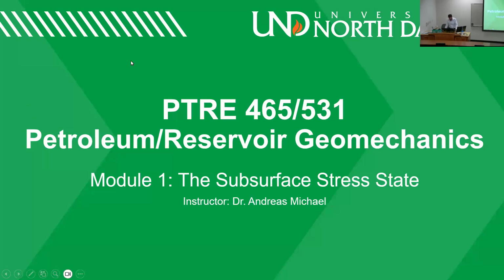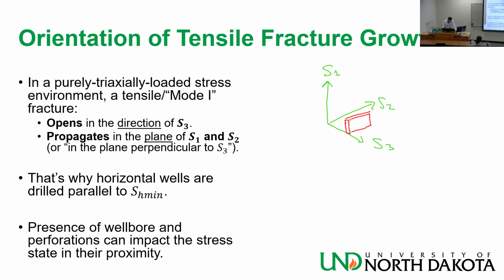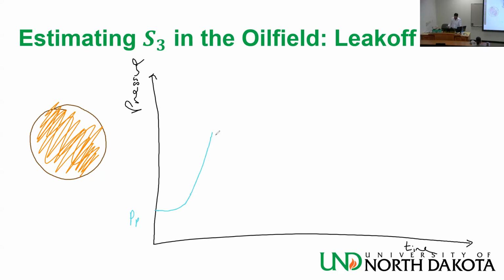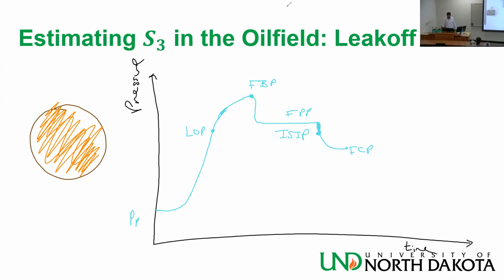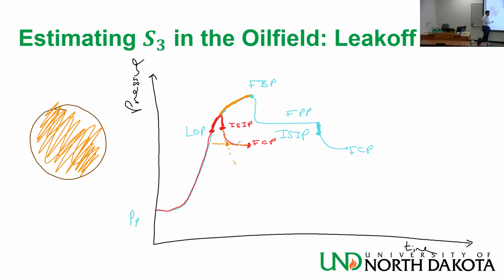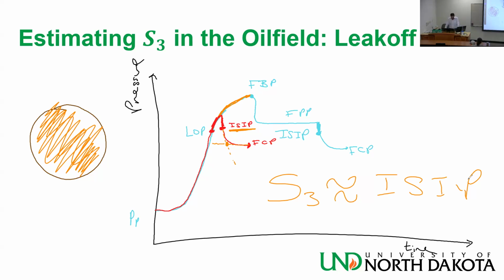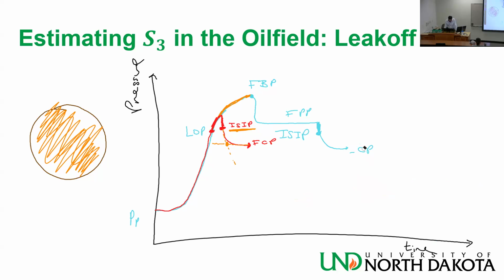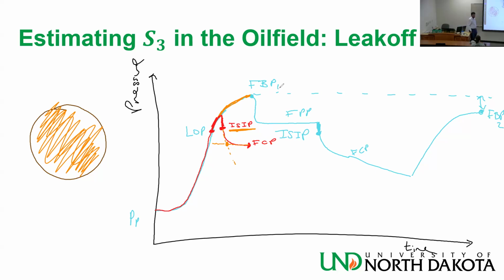Lecture 10 - Petroleum/Reservoir Geomechanics (PTRE 465/531, Fall 2024)